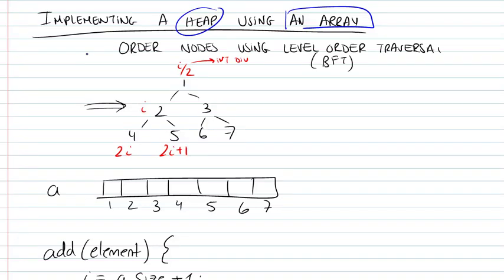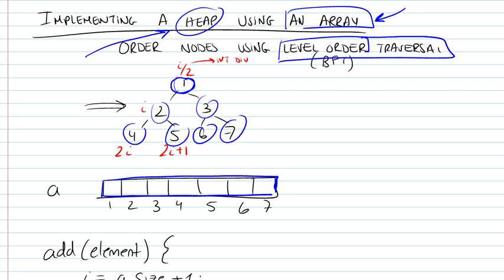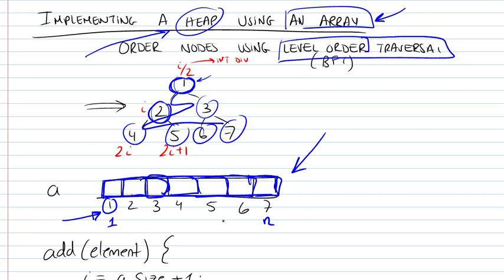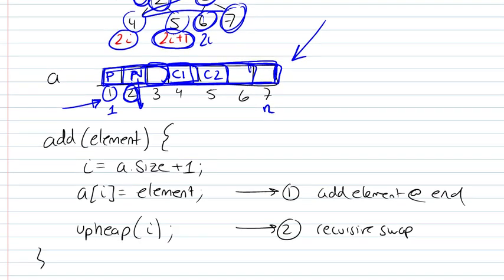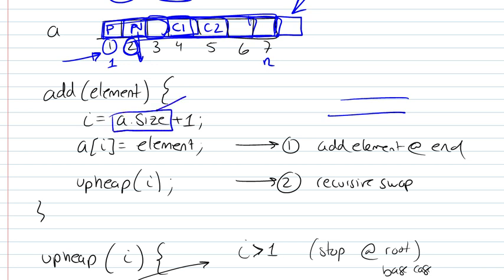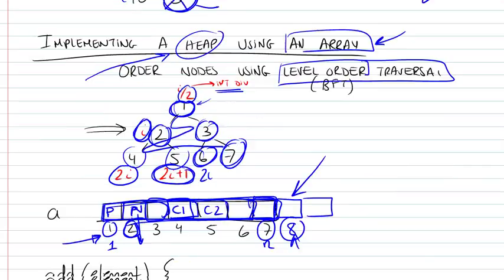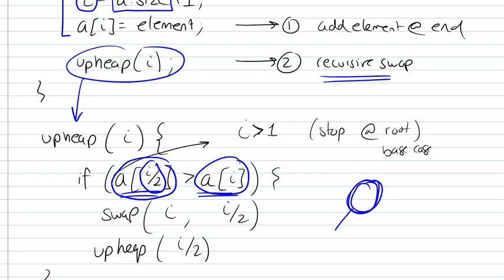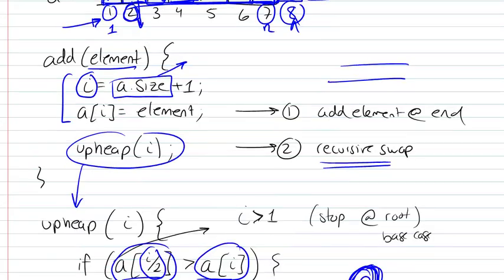Priority Queues using Heaps Part 3/3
Priority Queues using Heaps Part 3: implementation using an array, add method